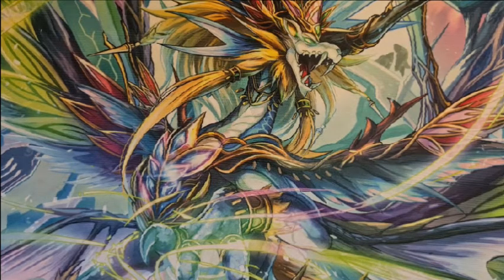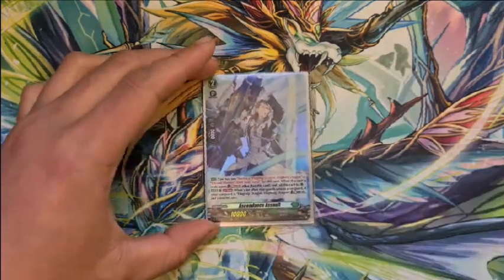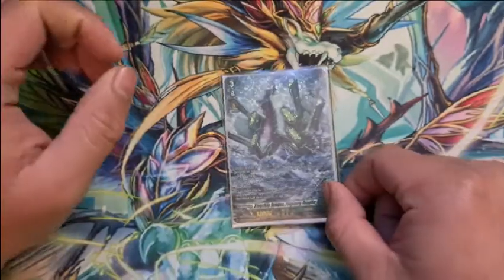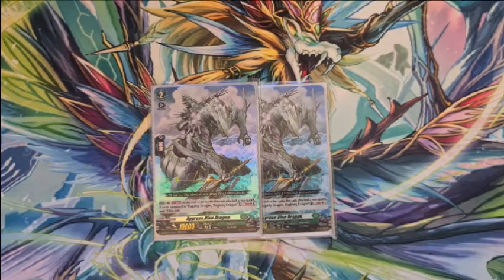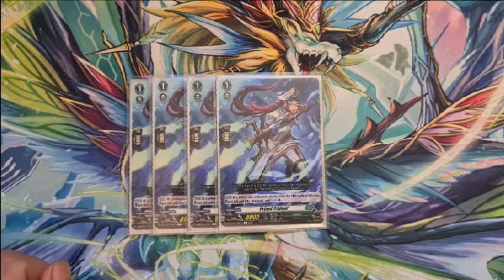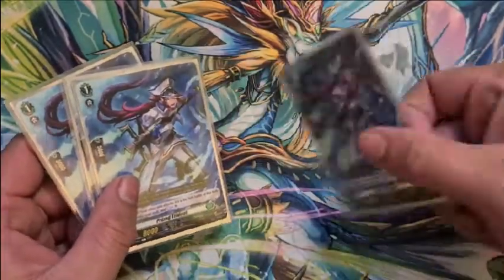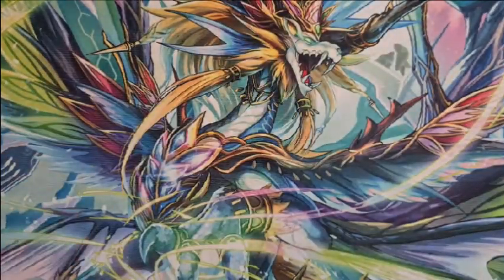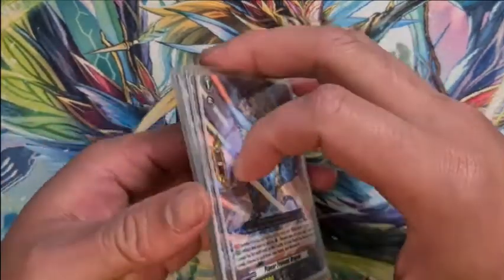Store Challenge Champion ! Flagburg Deck profile ! Revisit [Cardfight Vanguard Over Dress ]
This is my Challenge Store Deck list